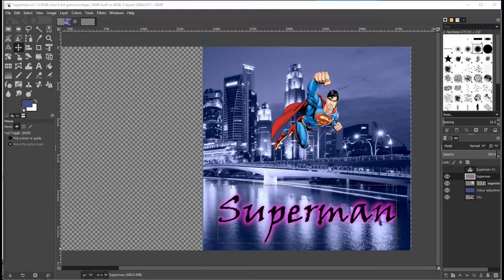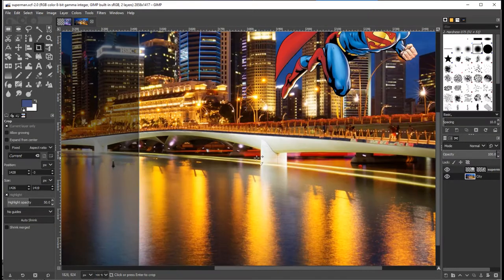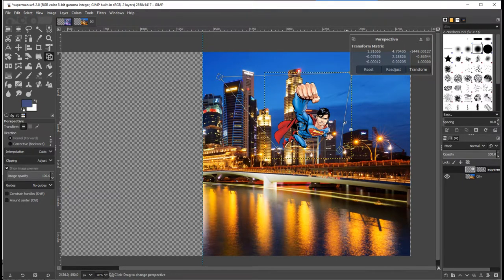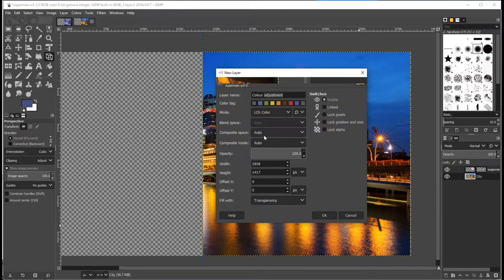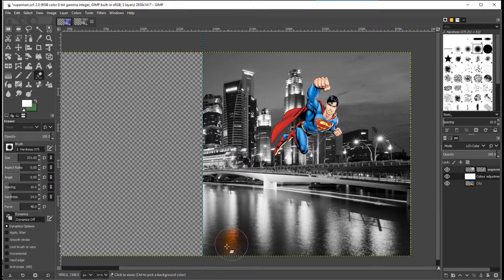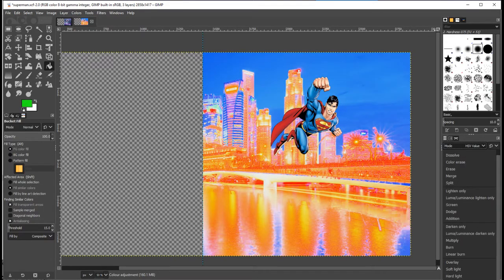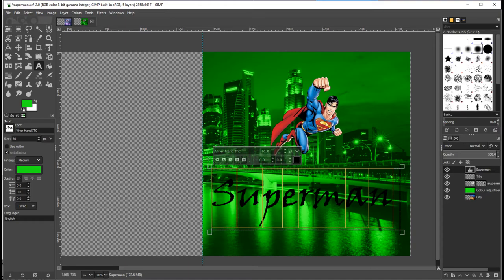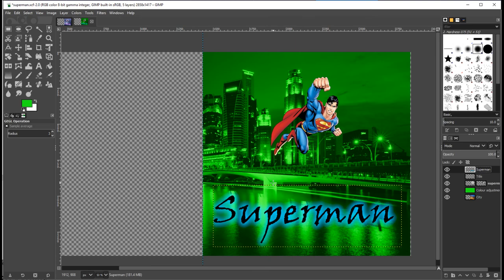GIMP tutorial 03 - adjustment layers and drop shadow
Useful for iMedia students completing their graphics unit or for students who have opted to take iMedia next year. This video shows how to use adjustment layers to create some cool effects in GIMP, as well as drop shadow.

All assets used for this tutorial were taken from the web and should only be used in an educational context (ie to follow along with this video series)They are available